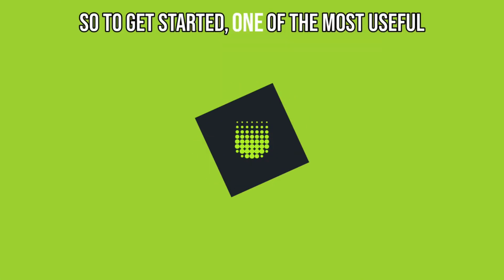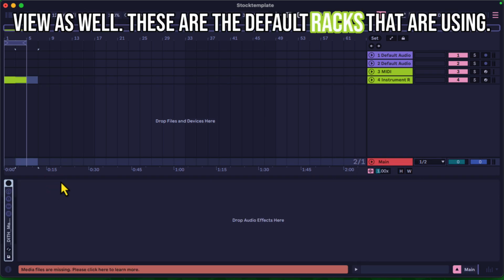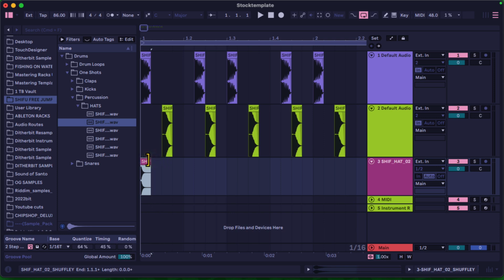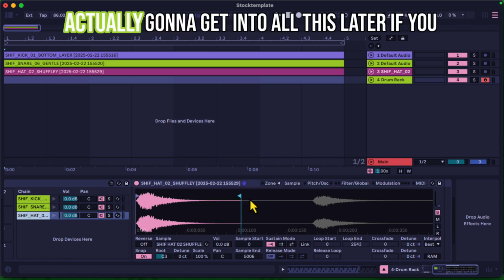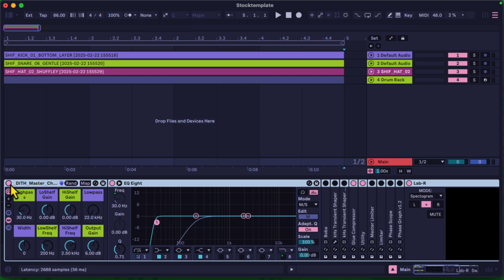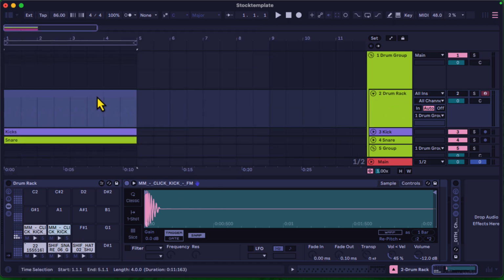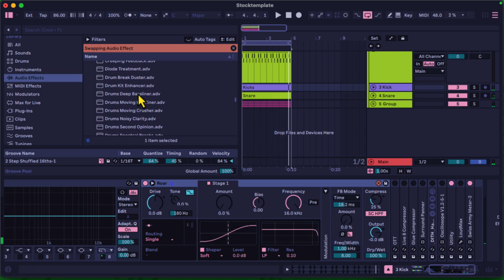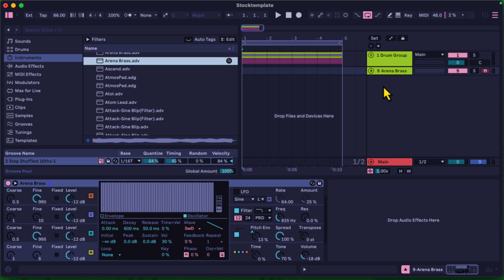Ableton Live 12 tutorial | Full Course - Part 1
In this Ableton 12 full course tutorial series, we will be covering the full spectrum this DAW has to offer in 2025.
Everything from Music production for beginners to intermediate workflows, advanced mixing & mastering practices & outright experimental-break the daw style tips & tricks I have learnt along the way.

⏱️⏱️VIDEO CHAPTERS⏱️⏱️
0:00 - Intro
0:39 - Video Overview
1:20 - Info View window
2:00 - Ableton Browser
3:39 - Playhead Controls
4:14 - Session / Arrangement View
4:29 - Live  12 Navigation Controls
5:19 - Grid Adjustment
6:19 - Device / Clip views
7:14 - Mixer View
7:34 - Arrangement Track Controls
8:59 - Settings Panel
12:32 - Drums in Audio
16:52 - Consolidating Audio
17:59 - Drums in MIDI (Drum Rack)